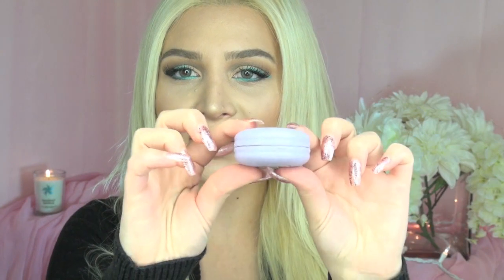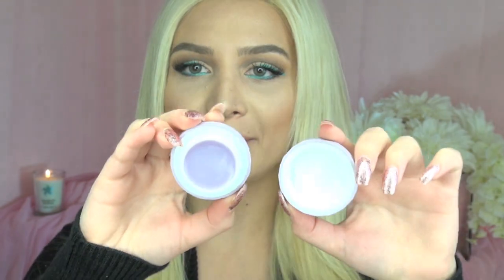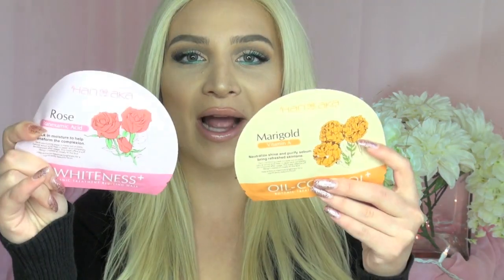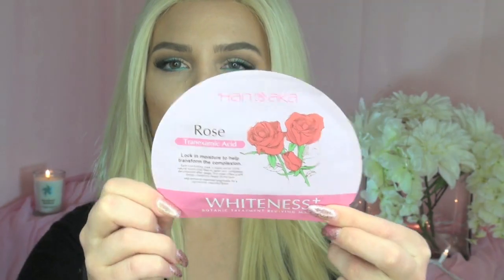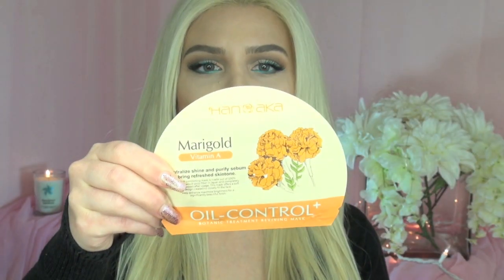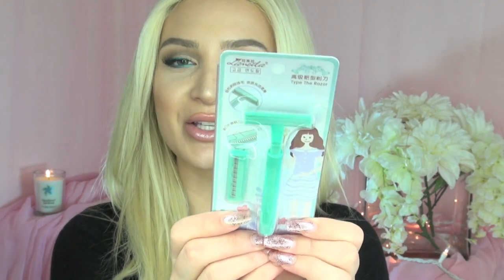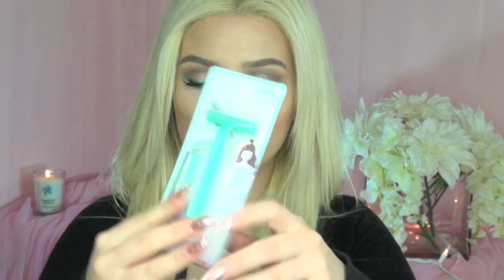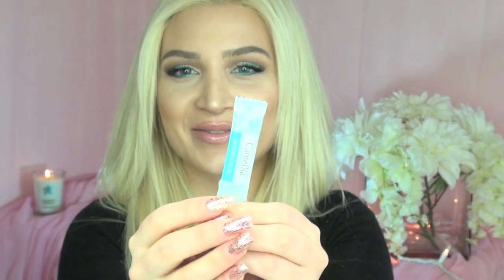Beauteque BB Bag Unboxing | April 2015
Hiii sugars, here is my April 2015 Beauteque BB Bag unboxing and review.